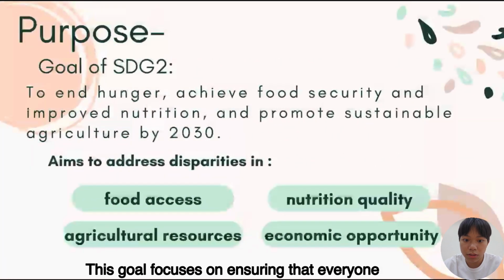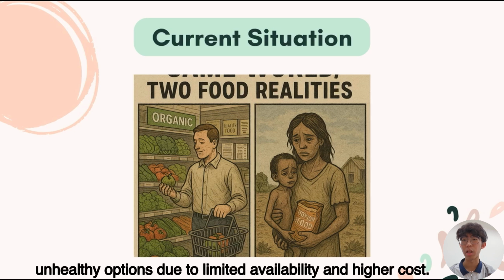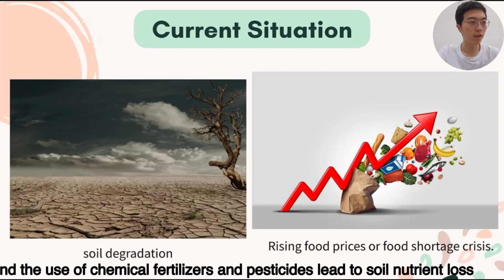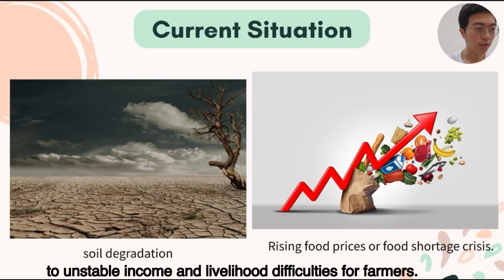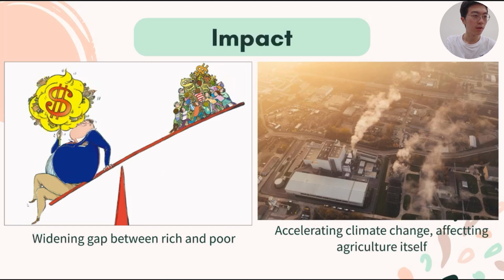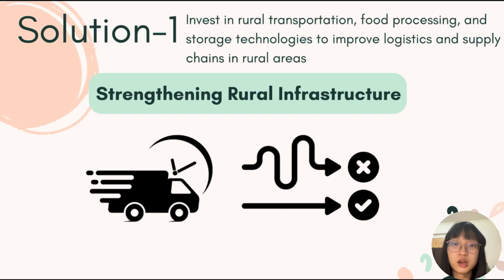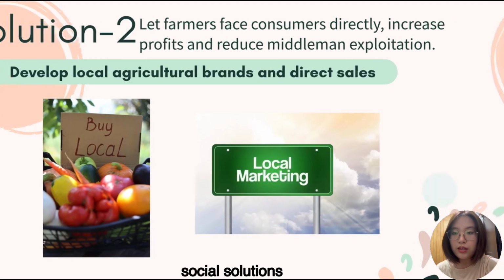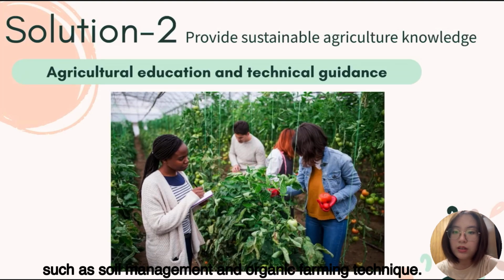B組 【SDGs Story】佳作 Zero hungry